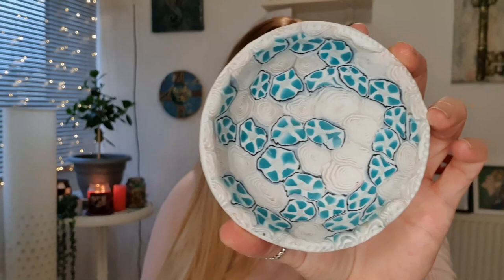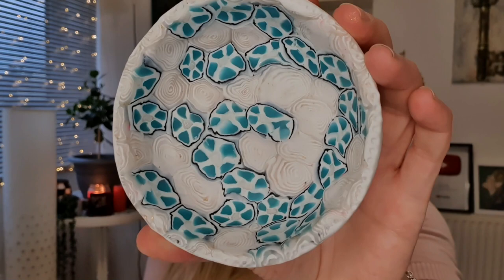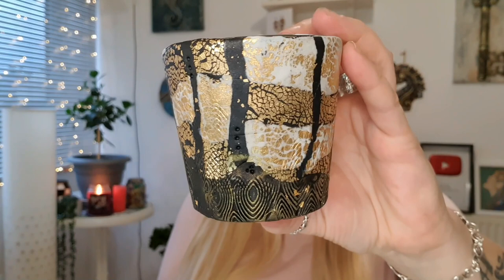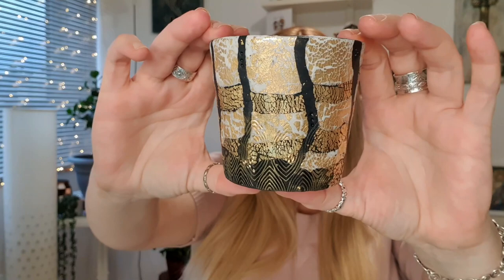HOW TO: Create a cool GOLD LEAF PATTERN + TWO BONUS ITEMS!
Firstly! I HIT 2K Woooo! Thank you dear subbers!
Well, better late than never! I need to work on my time management :D
Anyway, this one was a replacement of what I was trying to make for an entire week, when I admitted defeat, I finally worked it out, but it was too late for the video. So that's next week's video now...

Video Features
-How to use gold leaf in a cool technique
-How to make two bowls completely different
-Bonus candle holder design

Tools:
- Bowls suitable for the oven
-Tissue blade, dotting tools
-Gold leaf, black, white polymer clay, or any colour you like
-Liquid clay to stick the black cover to the pre-baked bowl
Baking Polymer Clay:

UK instructions for baking- it's all in Celsius not Fahrenheit, which is why I don't always quote times & temperatures. I recommend using Polymer Clay packet instructions. However a good tip is to bake no higher than 100 degrees Celsius. It's better to bake at a lower temperature for longer, than higher for shorter.

Larger clay items need longer- always check after 10 mins- sometimes things fall over in the oven & can be rescued at this point. Watch for burning! Especially white as it's quick to burn (don't know why...) and can turn yellow!

Once out of the oven wait for it to cool before thinking it's baked- if it feels soft to touch, you can poke a finger nail in it or a finger print, back in the oven it goes!

Electric ovens work better as the temperature is even, gas oven temperatures fluctuate do not keep a steady temp for baking polymer clay.

Recommended mica powder: A-NRZO
(High Pigmented, created for artists, by artists!

Tissue blades:

Craft knife:

Dotting tools:

Acrylic roller:

Fimo professional drilling tool:

Fimo Professional tools:

Red plastic modeling tools:

Stainless steel sculpting tools: